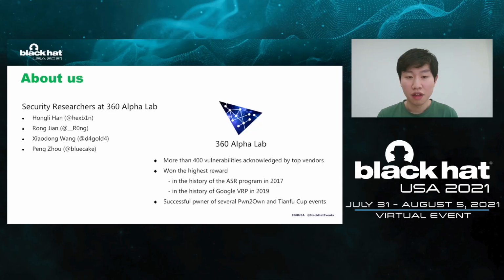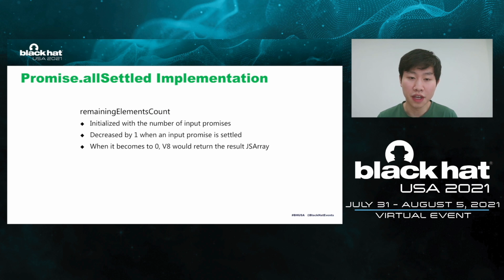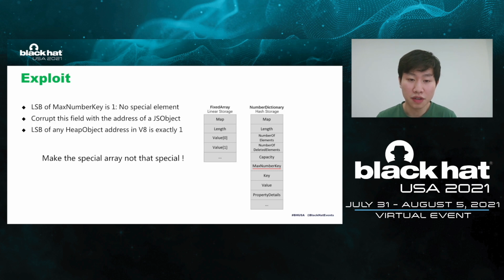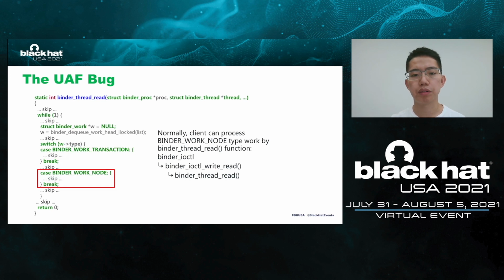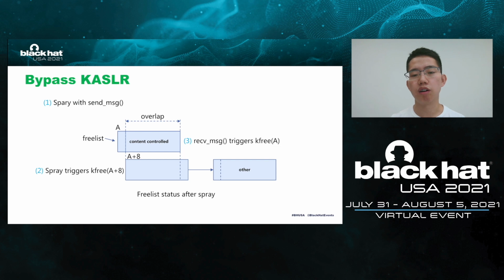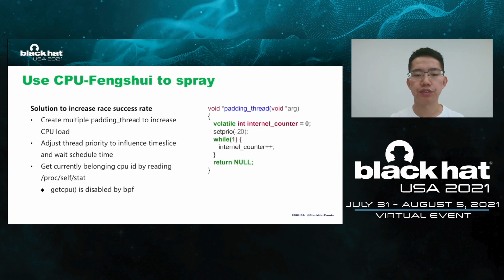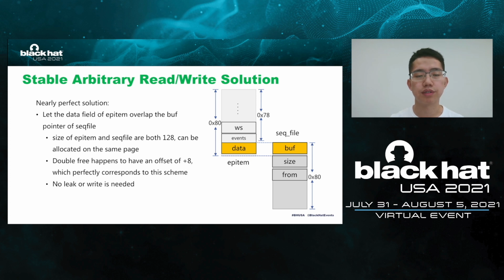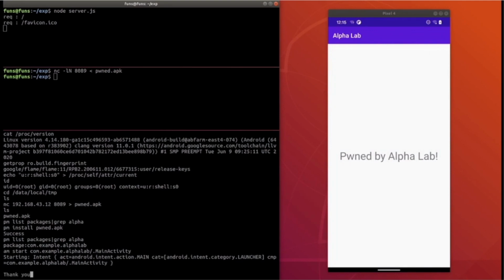Typhoon Mangkhut: One-click Remote Universal Root Formed with Two Vulnerabilities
The difficulty of remote root on Android devices has been increasing year by year. As more and more mitigations have been applied to both the user space and kernel space, building a remote root exploit chain becomes an extremely challenging task. Since the last time our team discovered the TiYunZong exploit chain to achieve one-click remote root on Pixel 3, we once again set off towards this goal targeting new Pixel devices with the latest updates.

In this presentation, we will introduce Mangkhut, an exploit chain to remotely root modern Android devices with only two vulnerabilities: a Chrome vulnerability (CVE-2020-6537), which is used to achieve arbitrary code execution in the browser render process, and a Binder vulnerability (CVE-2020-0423), which can be leveraged to escalate from the highly sandboxed process to root...

By: Hongli Han, Rong Jian, Xiaodong Wang & Peng Zhou